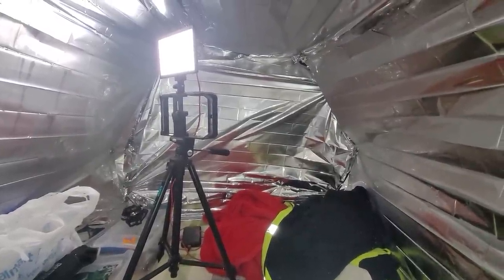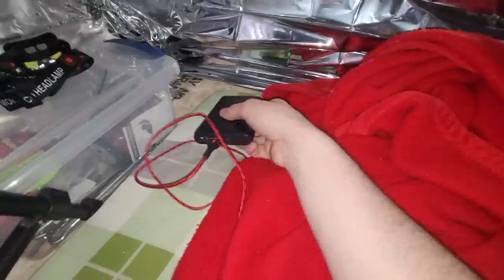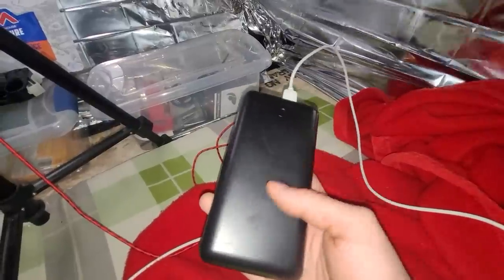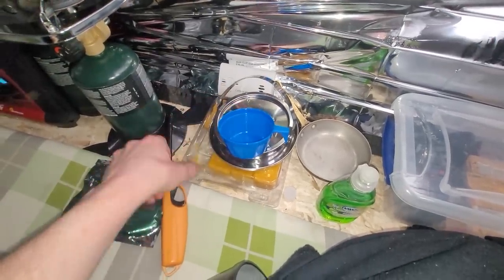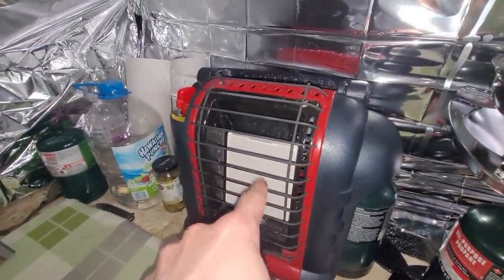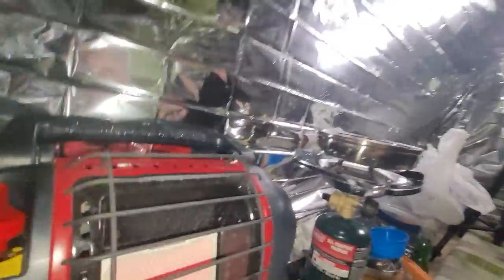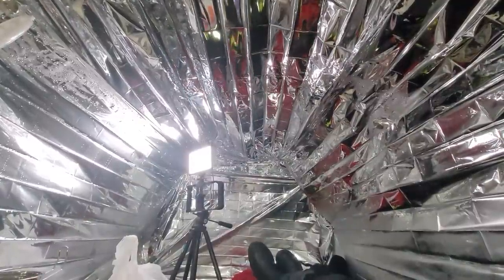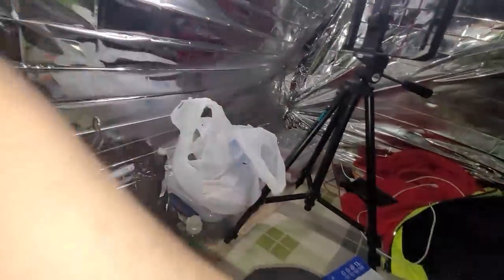Thermal Camp In Detail. Stuff I Brought And Talking